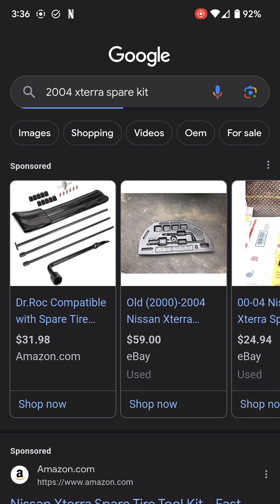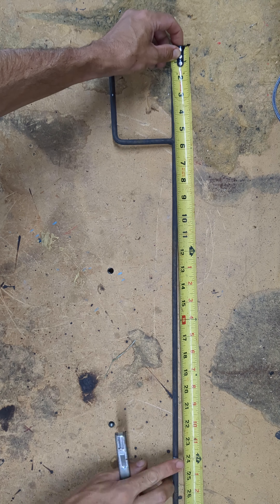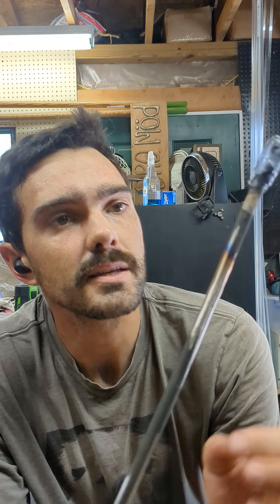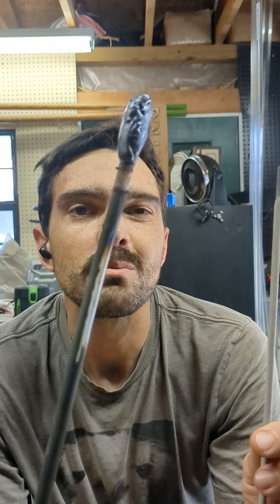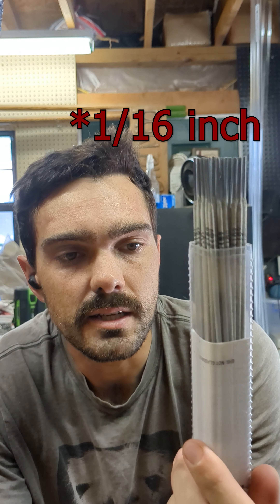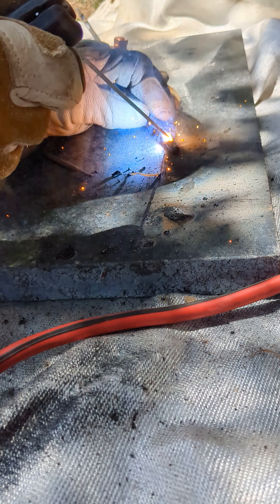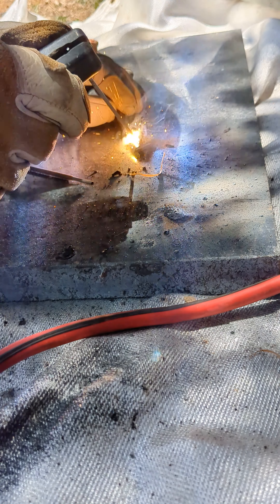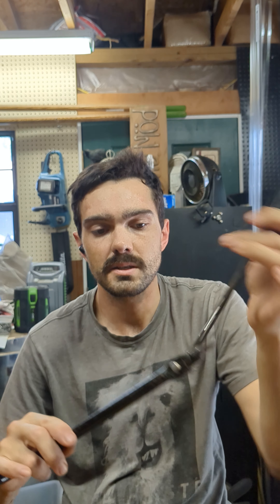DL95 | DIY Xterra Spare Tire Kit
Needed the special tool used to lower and raise the spare that goes under the rear of my Nissan Xterra. Could have bought one for $28 but decided to weld one for free.